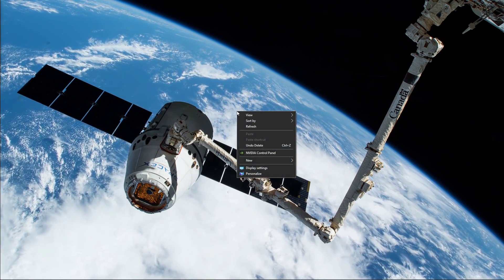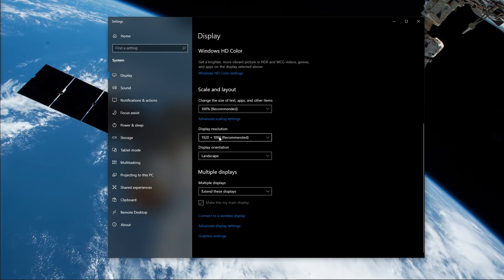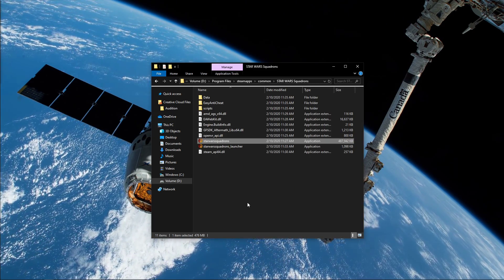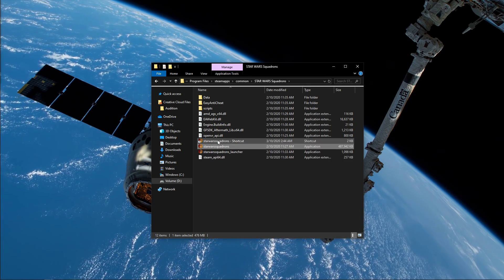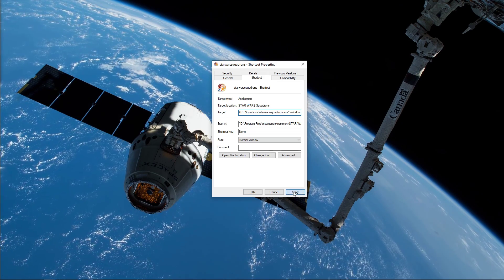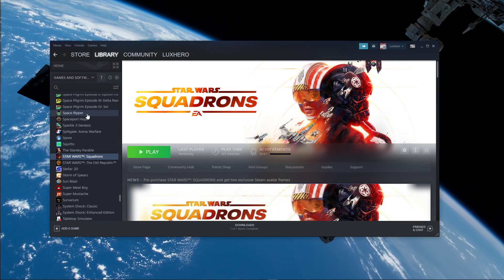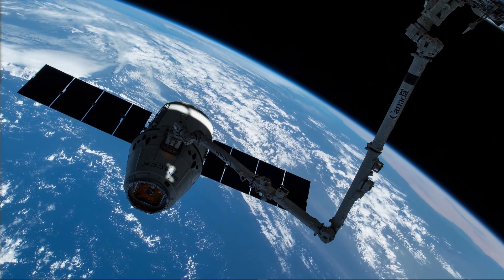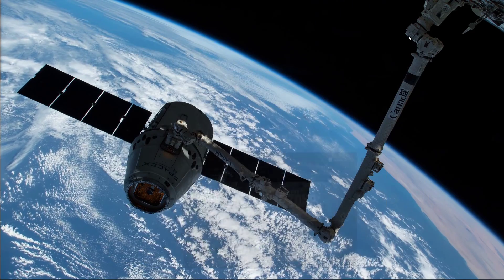Star Wars Squadrons - How To Fix Black Screen & Crashing on Startup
A short tutorial on how to fix a black screen and prevent Star Wars Squadrons from crashing on startup.